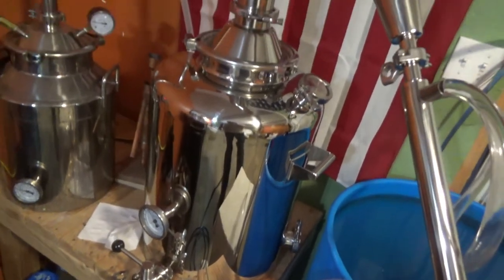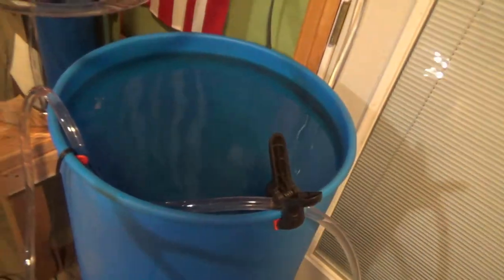Coffee Rum Wash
The coffee rum moonshine wash is ready to run.  It's currently a sugar beer, based on brown sugar, molasses and coffee.  But we have other plans for what we will do with this coffee rum wash.  Not quite a blackstrap rum but not your traditional sugar wash either.

Here's the recipe:  5 gallons water, 8 lb brown sugar (I used C&H dark brown sugar), 1.5 lb unsulphured molasses (I used 2 12 ounce jars of Grandma's Original), 8 ounces of coffee (I used 1 jar of Walmart generic instant coffee).  I used instant coffee because it completely dissolves, and it's cheap.  A better grade of coffee may offer a stronger or better coffee flavor.  Just remember to strain the coffee grounds out of your wash before putting it into your still.  Enjoy, this is a good recipe.